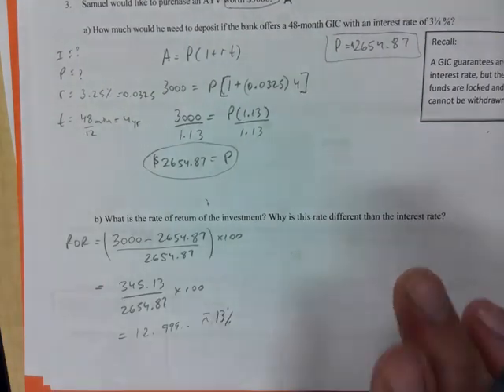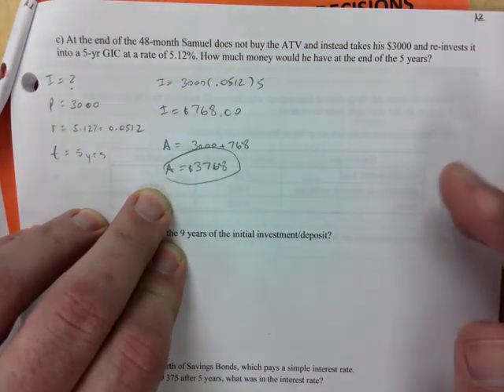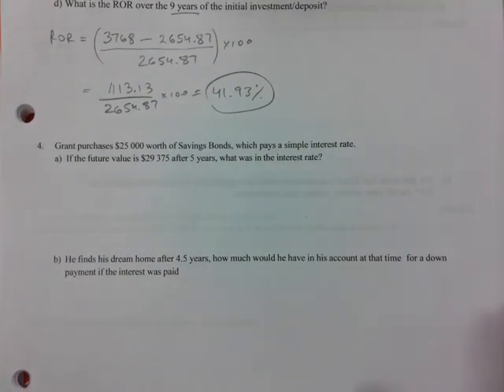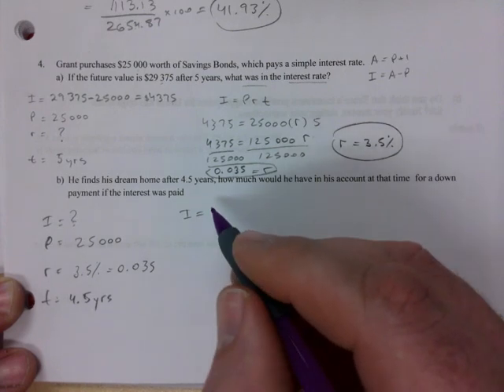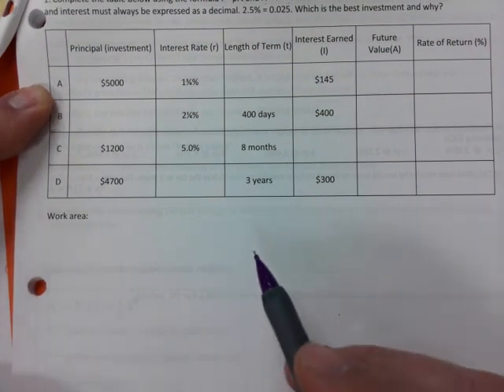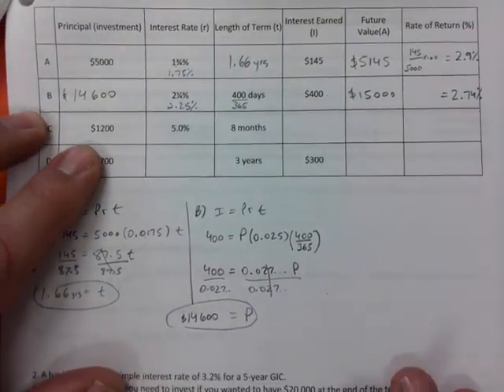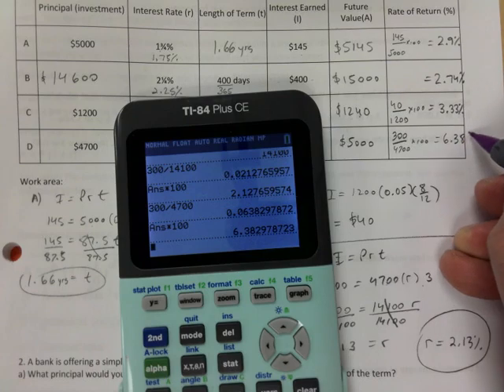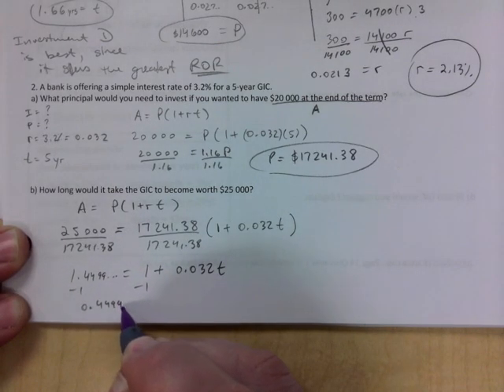APMR4S CH 1 & 2 SIMPLE INTEREST HOMEWORK